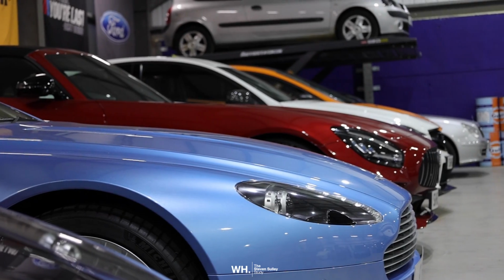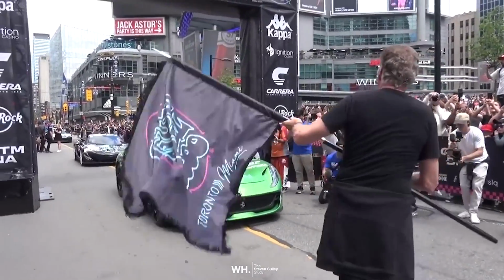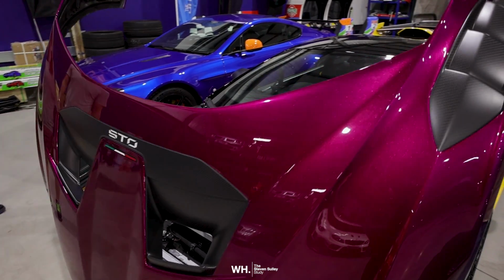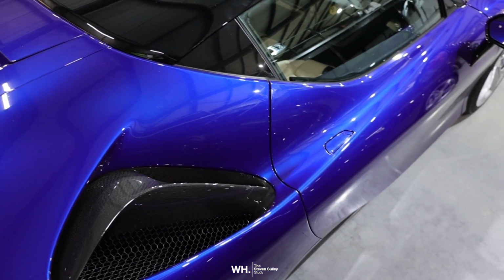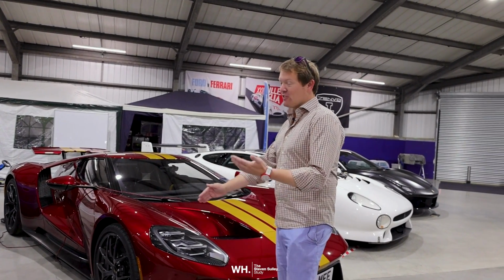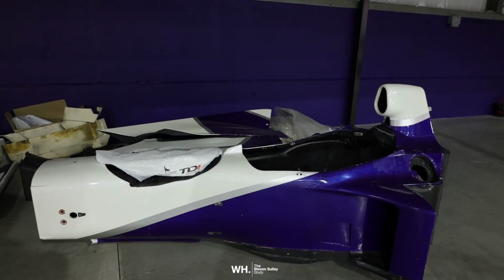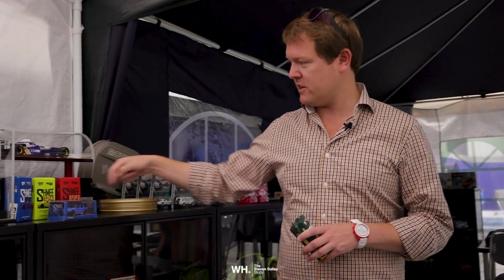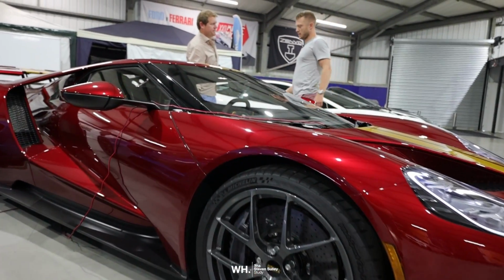Shmee150 gave me a tour of The Shmuseum!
Tim Burton, known professionally as Shmee150 or Shmee, is a British car vlogger and YouTuber, who is based in London. His YouTube channel shmee150 has over two million subscribers and features videos of him traveling around the world talking about and driving supercars such as Ferrari, Lamborghini and McLaren’s just to scratch the surface.

After meeting at the Gumball 3000 Shmee150 invited Steven Sulley to his personal garage known as the shmuseum to show his huge car collection including his Ford GT, Lamborghini's Ferrari's and Aston Martins.

Tim shares storys about his time on Gumball 3000, memories from 12 years of youtube and his first car as well as his Lego and giant swatch watch collection.

Be Happy Never Content